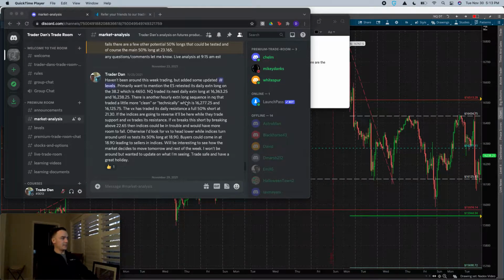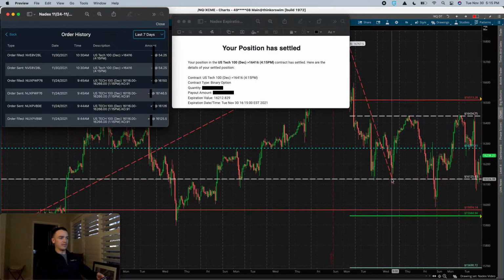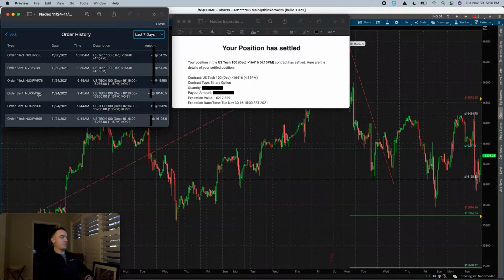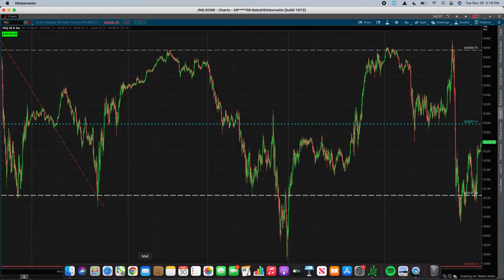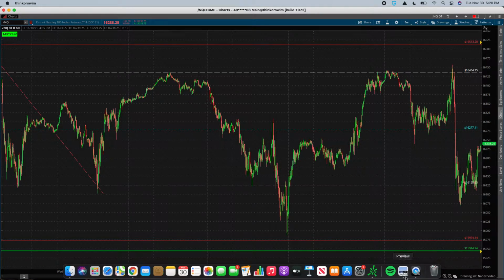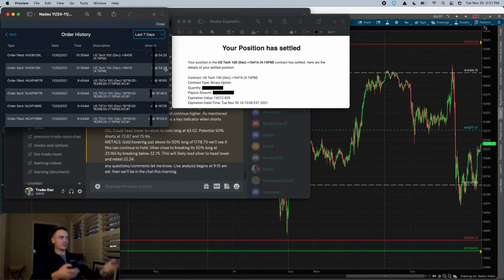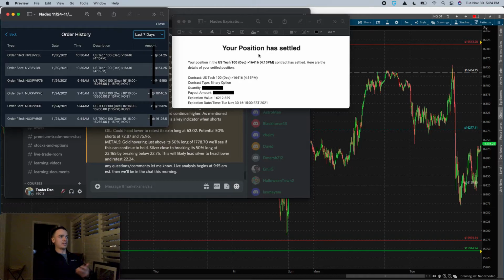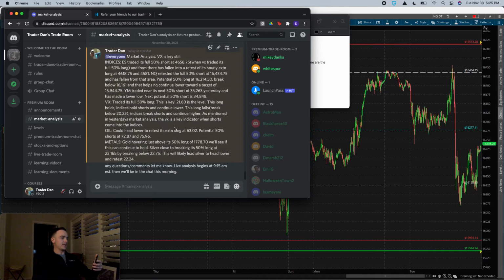How I Trade Nadex Products: Profiting 257% on a Knockout Long and 119% on a Binary Short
Hey Traders I hope this video helps with understanding nadex and how I trade on their platform. You can join my trade room by clicking the link below to get the same levels I trade everyday for futures and nadex. Use the code "Holiday" before 12/31 and your first month is only $25. If you want to open a nadex account then click the link below and we can each earn $100 in trading credit.

The first trade I go over is a knock-out. I risked $38/contract and profited $98/contract in a minute. The second trade is from today when the market fell nearly 400 points from the resistance level I marked this morning. Members from my trade room and I got short around 434.75 with futures and nadex binary options. The nadex contracts expired for a full payout so I earned $100/contract, a profit of $54.25/contract and after fees had a return of 119%.